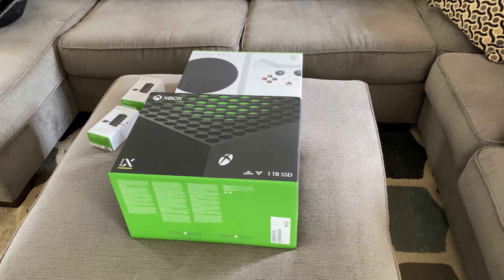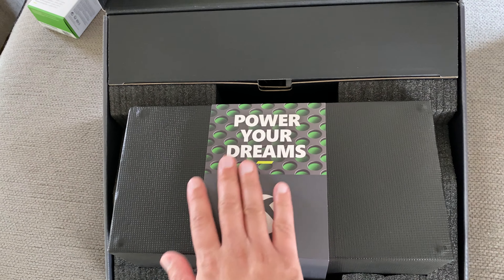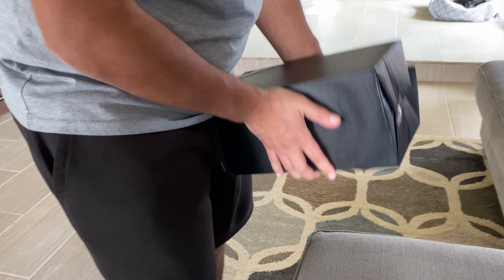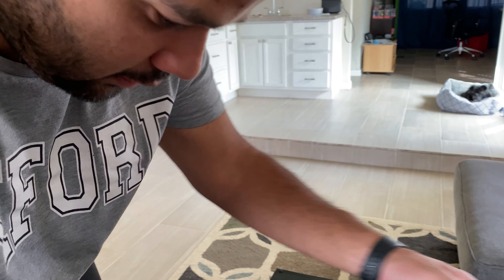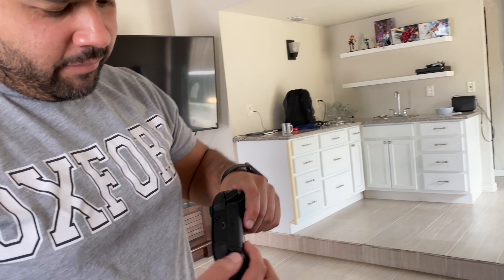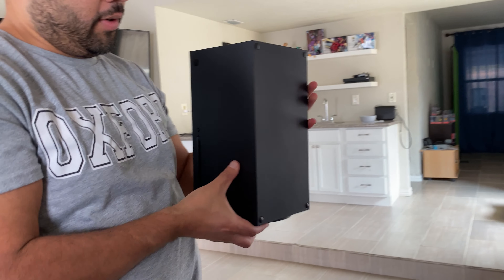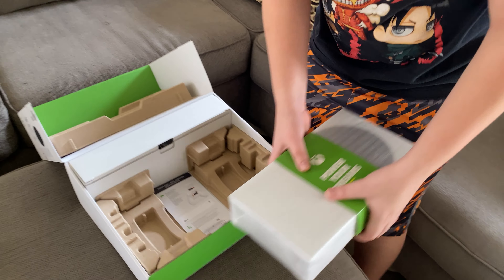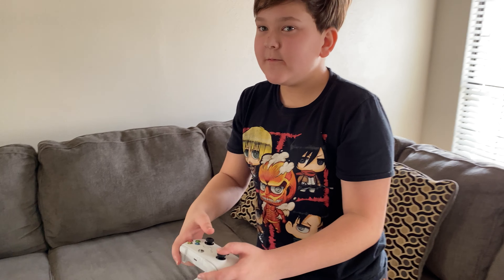Unboxing an Xbox Series X and an Xbox Series S On My Birthday!!!